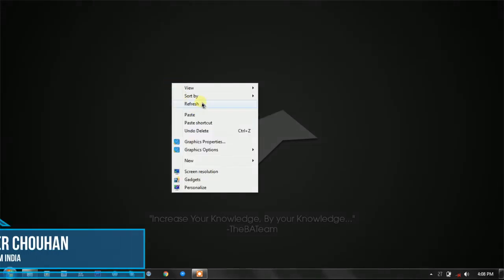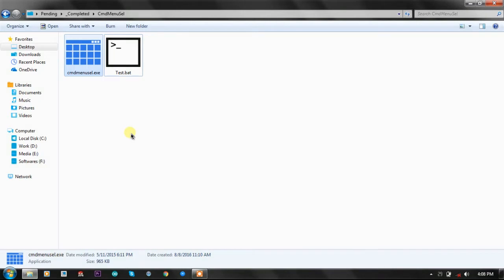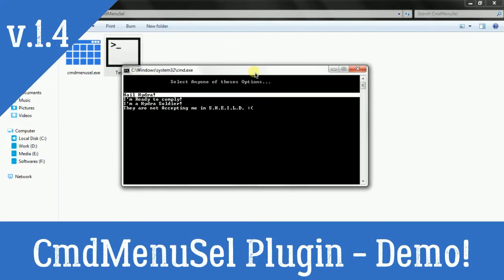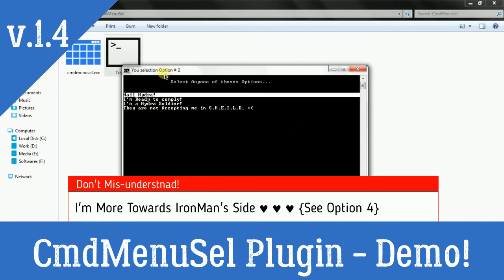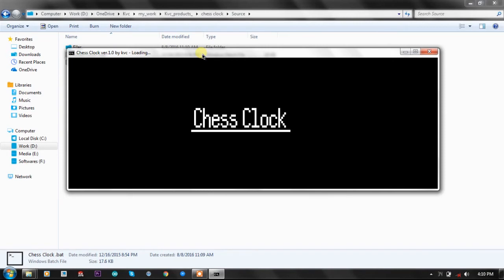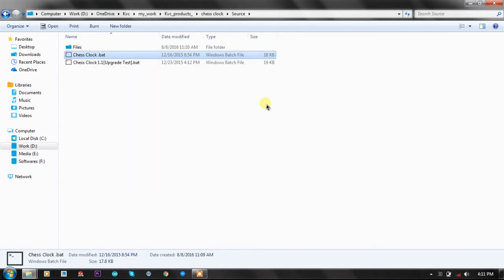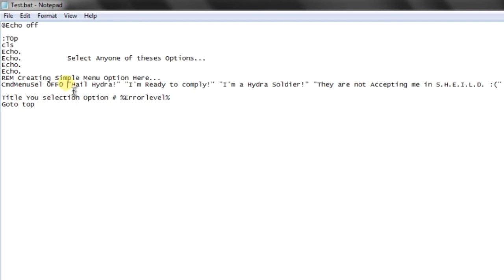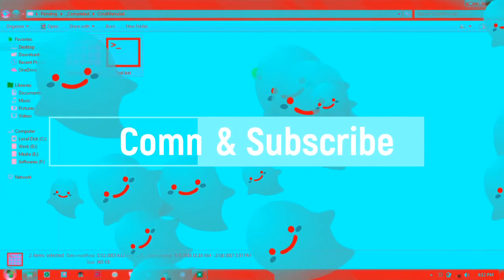Create 'Advance Menu Options' On CMD Console - The CmdMenuSel Plugin | TheBATeam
The video demonstrates the use and application of an amazing CmdMenuSel plugin. You can use it in your batch projects to make them more user friendly and interactive.